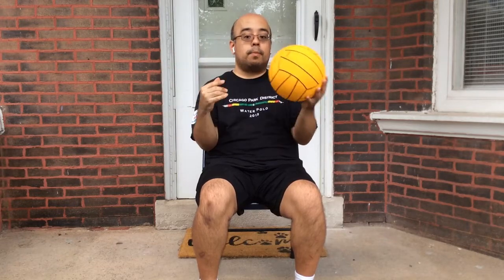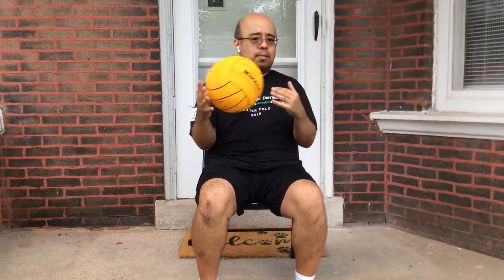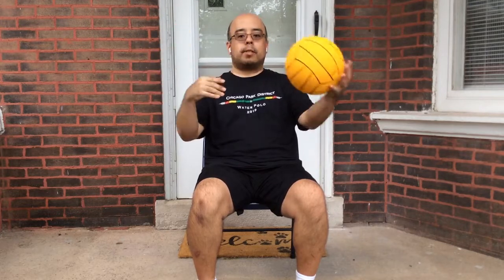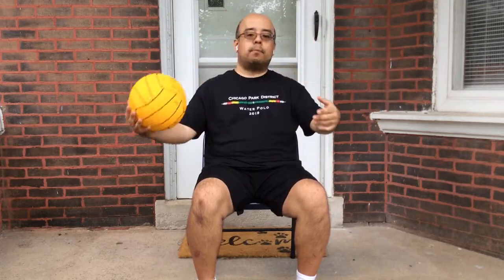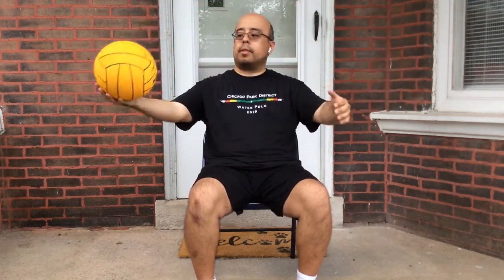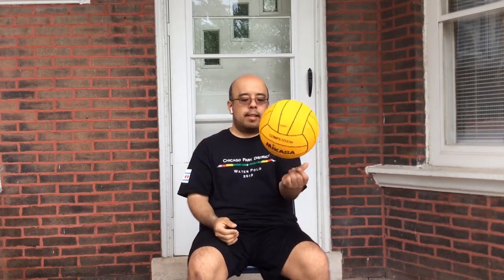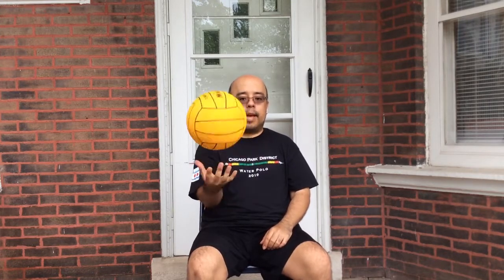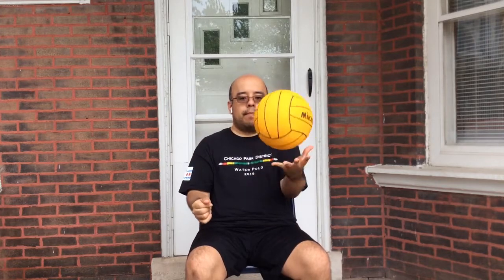Workout Wednesday - Ball Handling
Join Coach Louie as he goes over some ball handling drills you can do at home.